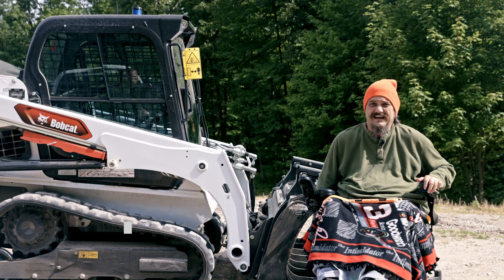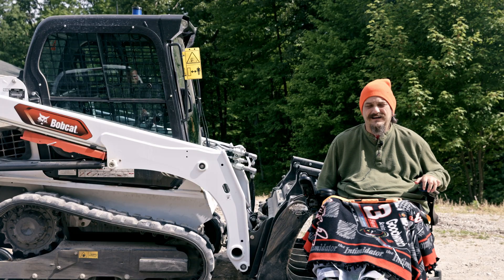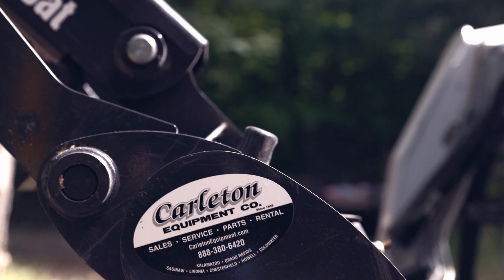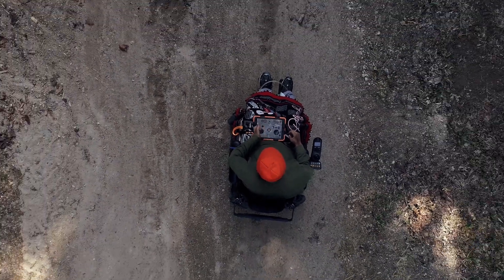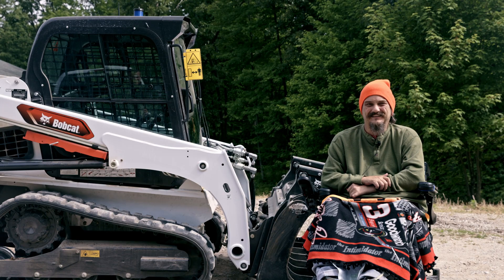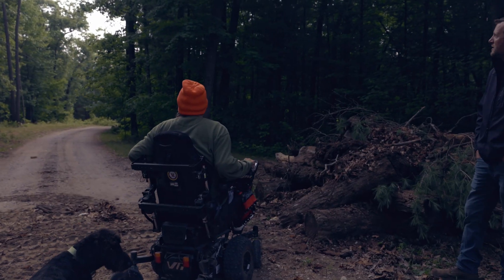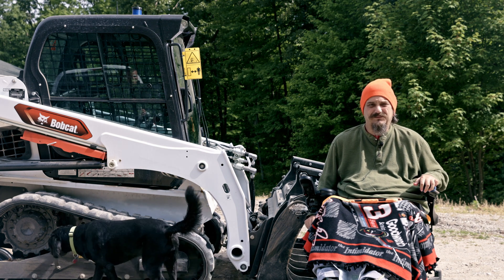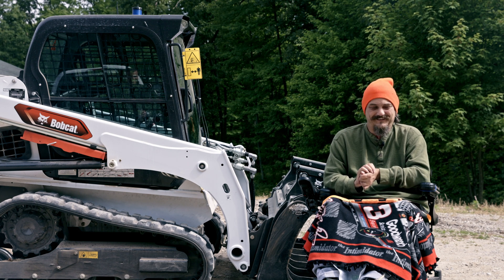Eric Hudson operates his Bobcat T450 from his wheelchair! | CarletonEquipment.com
With the help from Bobcat's Max Control IOS app, Eric Hudson is able to operate his Bobcat T450 using an iPad from his wheelchair.